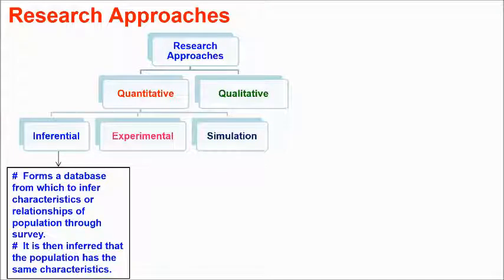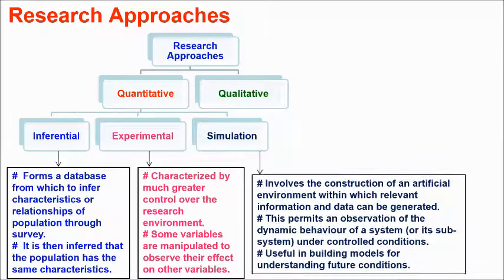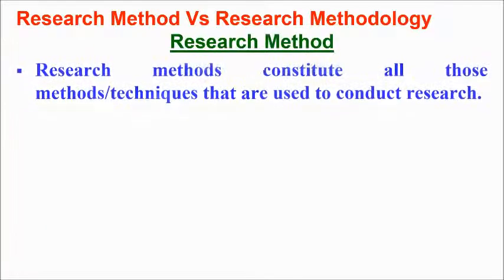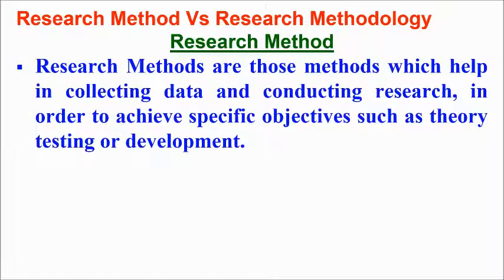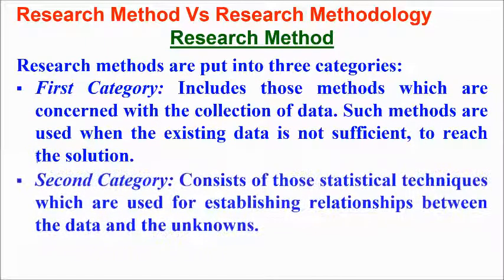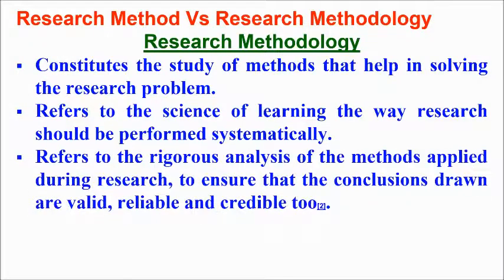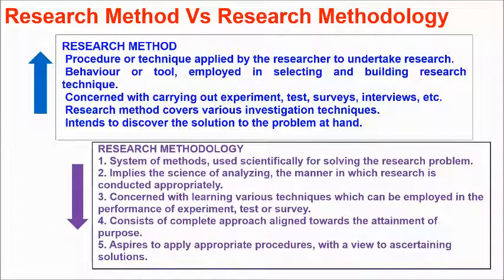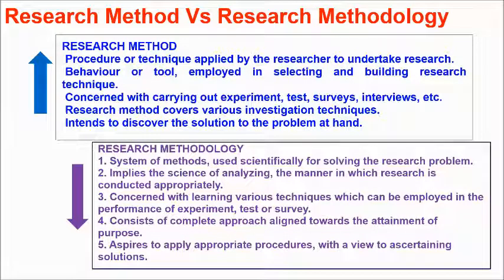Research Methodology | Dr.S.Jana | Dr.Selvaganesan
This video provides information about Introduction to Research Methodology.